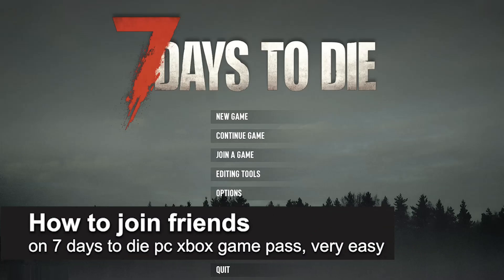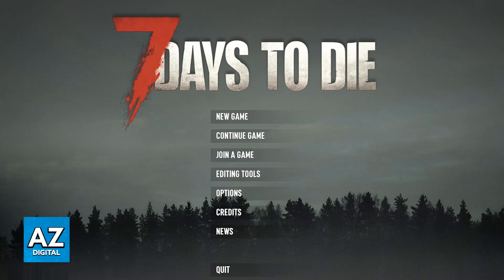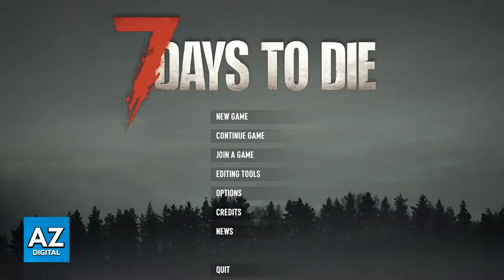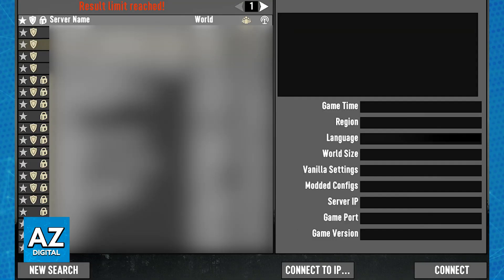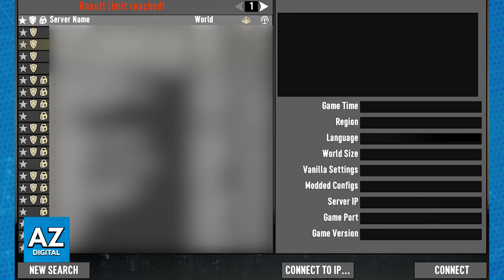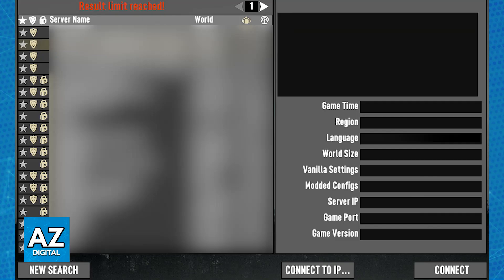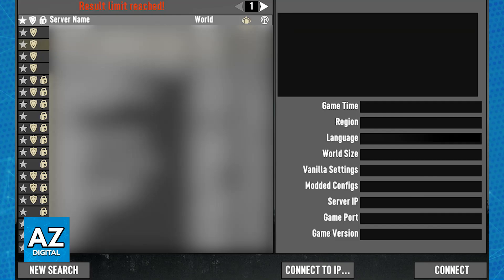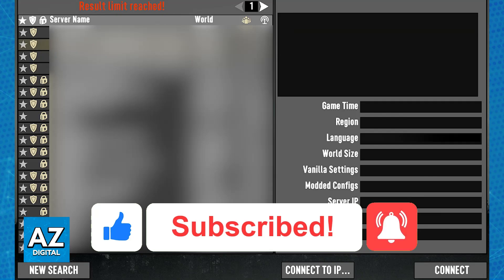How To Join Friends on 7 Days to Die PC Xbox Game Pass (2025) - Step by Step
In this video I will clear your doubts about how to join friends on 7 days to die pc xbox game pass, and whether or not it is possible to do this.